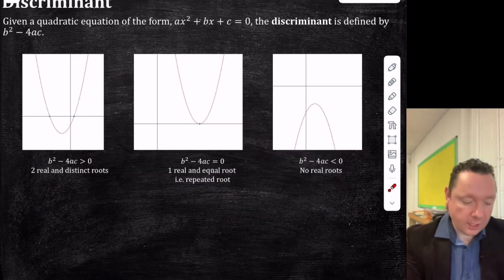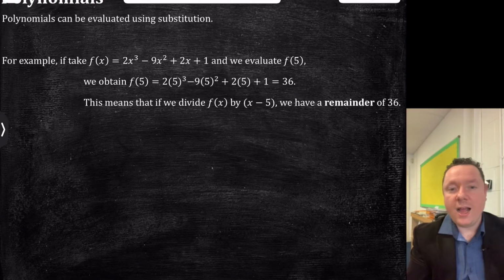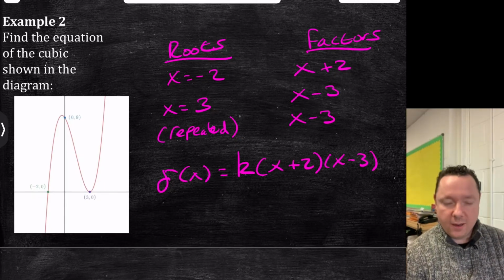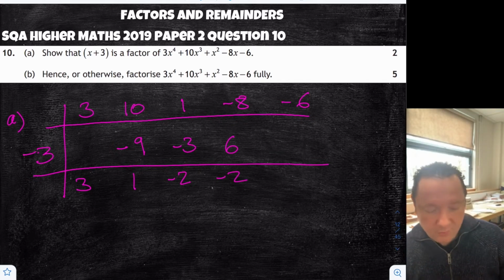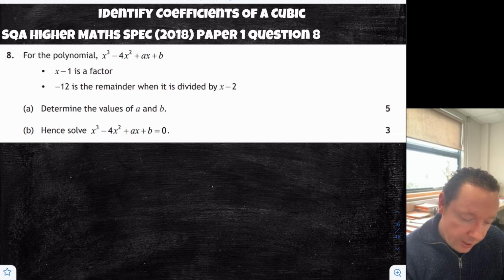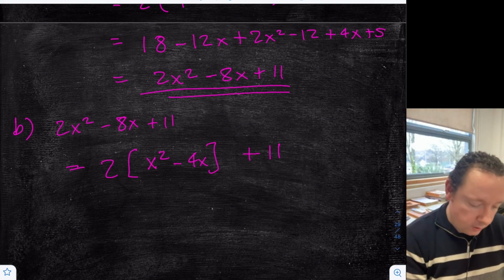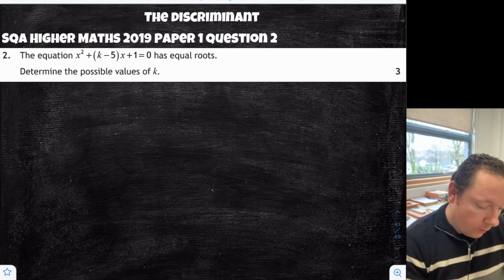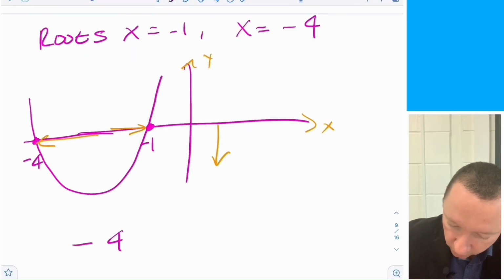Higher Maths - Polynomials & Quadratics - Whole Unit and EVERY Past PAPER Question!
Higher Maths - Polynomials & Quadratics contains the whole unit taught and solutions to every single higher maths Polynomials and Quadratics past paper question. This video is your ULTIMATE GUIDE to Polynomials in Higher Maths. The video is clearly divided into timestamps for all the Polynomials topics. Topics Covered include:

Factors And Remainders
Identify A Polynomials From It’s Roots
Intersection Of A Line And A Polynomial
Completing The Square
The Discriminant
Quadratic Inequalities

TIMECODES:

0:00 - Introduction To Polynomials & Quadratics Higher Maths
0:09 - The Discriminant
5:09 - Intersection Of A Line And A Parabola
9:05 - Quadratic Inequalities
16:57 - Degree Of A Polynomial
18:31 - Evaluating Polynomials
20:36 - Connection Between Roots And Factors
22:25 - Finding Unknown Coefficients Of Polynomials
26:46 - Factorising Polynomials
32:00 - Finding A Root Of A Polynomial
34:10 - Determining The Equation From A Graph
38:18 - Intersection Of Two Graphs
42:08 - SQA Higher Maths 2015 Paper 1 Question 3
43:45 - SQA Higher Maths 2016 Paper 2 Question 3
48:54 - SQA Higher Maths 2017 Paper 2 Question 2
50:55 - SQA Higher Maths 2018 Paper 2 Question 7
55:30 - SQA Higher Maths 2019 Paper 2 Question 10
58:47 - SQA Higher Maths 2021 Paper 1 Question 10
1:02:52 - SQA Higher Maths 2022 Paper 1 Question 13
1:08:51 - SQA Higher Maths 2023 Paper 1 Question 10
1:14:18 - SQA Higher Maths 2018(SPEC) Paper 1 Question 8
1:17:53 - SQA Higher Maths 2016 Paper 1 Question 15
1:20:11 - SQA Higher Maths 2018 Paper 1 Question 15
1:21:37 - SQA Higher Maths 2018(SPEC) Paper 2 Question 3
1:23:27 - SQA Higher Maths 2018 Paper 2 Question 3
1:24:24 - SQA Higher Maths 2018 Paper 1 Question 7
1:26:51 - SQA Higher Maths 2015 Paper 2 Question 2
1:30:54 - SQA Higher Maths 2016 Paper 1 Question 12
1:34:03 - SQA Higher Maths 2017 Paper 2 Question 4
1:37:10 - SQA Higher Maths 2018 Paper 2 Question 4
1:38:25 - SQA Higher Maths 2019 Paper 2 Question 7
1:41:34 - SQA Higher Maths 2022 Paper 1 Question 11
1:45:59 - SQA Higher Maths 2023 Paper 1 Question 12
1:46:58 - SQA Higher Maths 2016 Paper 2 Question 2
1:48:19 - SQA Higher Maths 2017 Paper 1 Question 4
1:49:27 - SQA Higher Maths 2018 Paper 2 Question 10
1:51:56 - SQA Higher Maths 2019 Paper 1 Question 2
1:53:22 - SQA Higher Maths 2021 Paper 1 Question 1
1:54:26 - SQA Higher Maths 2022 Paper 2 Question 2
1:55:52 - SQA Higher Maths 2023 Paper 1 Question 5
1:58:46 - SQA Higher Maths 2015 Paper 1 Question 8
2:01:14 - SQA Higher Maths 2017 Paper 2 Question 8
2:04:40 - SQA Higher Maths 2018 Paper 2 Question 10
2:07:09 - SQA Higher Maths 2022 Paper 2 Question 5

The Most comprehensive Polynomial video ever produced!